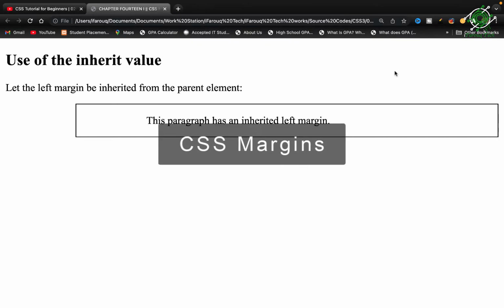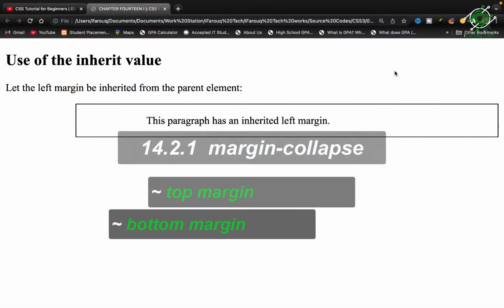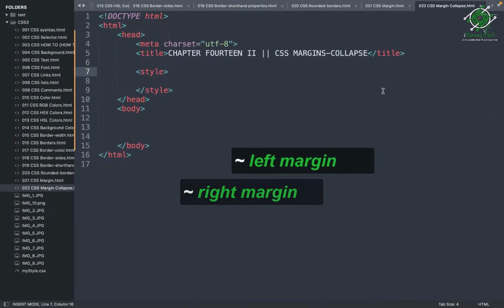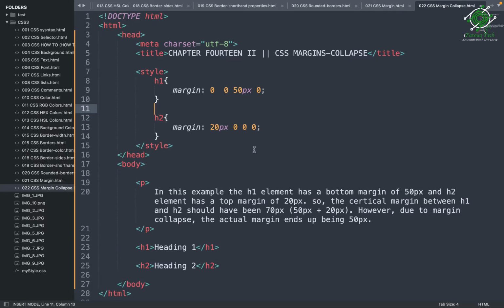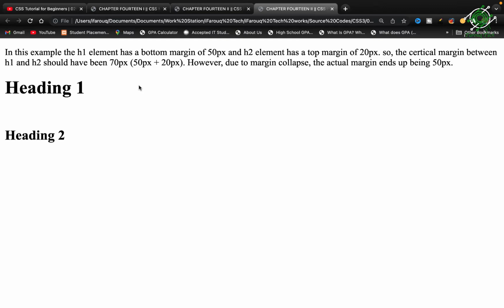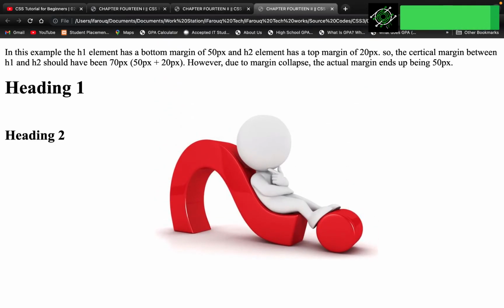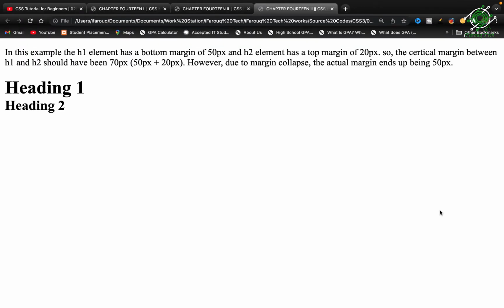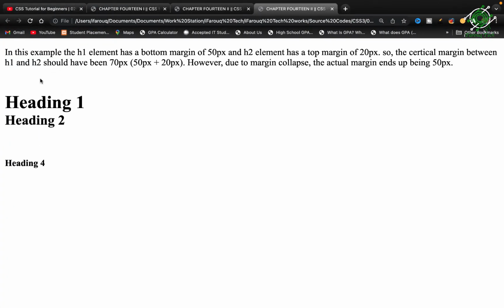CSS Tutorial for Beginners | 022 CSS Margin-Collapse II | iFarouq Tech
CSS Tutorial for Beginners: How to apply a margin collapse to HTML element

Hi everyone, this is our 22nd EPISODE in the series "LEARN CSS FROM SCRATCH". In this episode,  You are going to  learn how to apply a margin to an HTML element using CSS properties.

In this video you will learn:
~ What's Margin Collapse.
~ How margin Collapse works in web page.
~ How to apply it to your web page and so on.

So do not hesitate, hurry-up and get started now...

Stay with me from beginning of the video to end, I guarantee you, you will find it easier and useful.

                 RECOMMENDATION :
I highly recommend you to learn HTML before CSS if you are newbie/beginner to "Web Development/Design". With HTML experience, you will find it much easier to understand CSS concept, and understand why do we need CSS in building our web pages.

Stay with iFarouq Tech to learn CSS from Scratch. Feel free to ask any question regards to what we have thought or anything related to web Development or make any suggestion on something I made wrong, so that I may correct it the way it will suit your need.

For more info or any Request, Question;

Feel free and drop a comment by asking, suggesting or anything, we are only here to help you and walk together as well. Thank you...